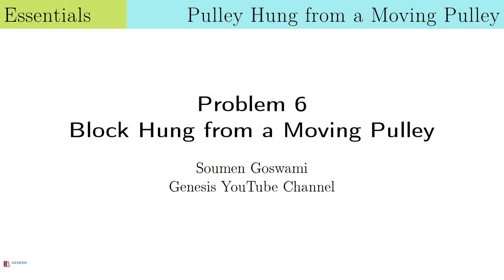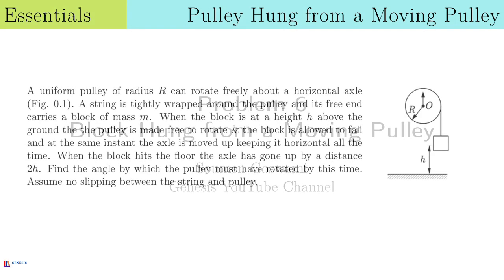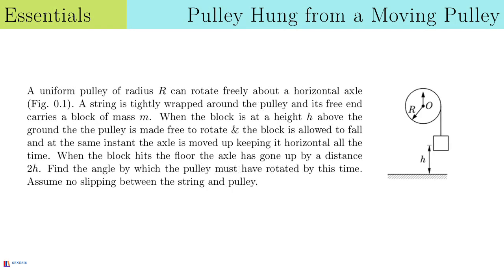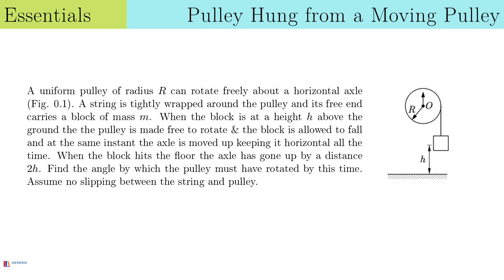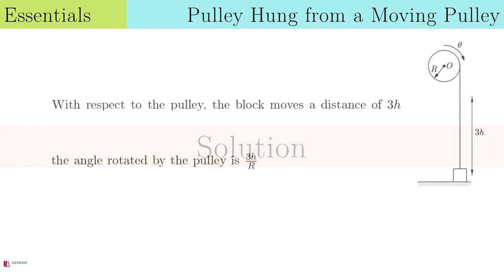[JEE MAINS, KVPY] BLOCK HANGING ON A MOVING PULLEY [2021] | ROTATIONAL MOTION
In this video we discuss a simple problem in which the pulley, on which a block is hung, moves. The problem is a simple one from Rotational motion, specifically general plane motion of a rigid body,

Problems in the "Essential" playlist in Genesis channel are a must for every Physics problem solver.

Video Contents
0:00 Introduction
0:14 Problem Statement
1:04 Solution
1:40 End Remarks